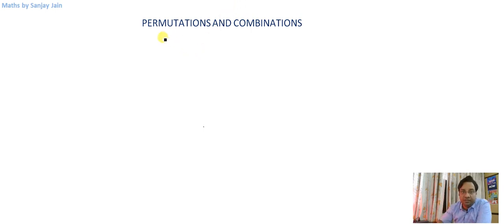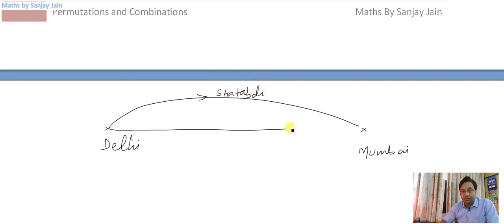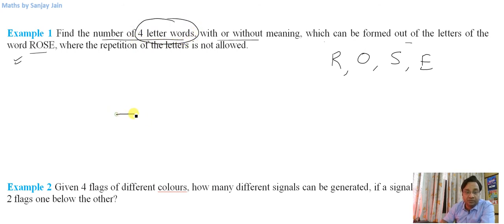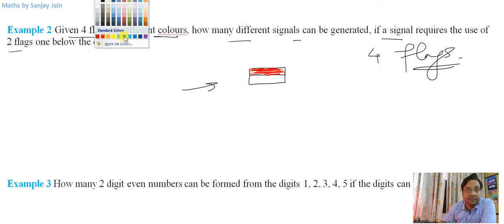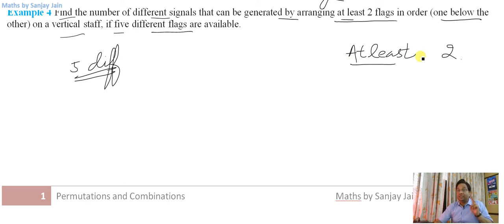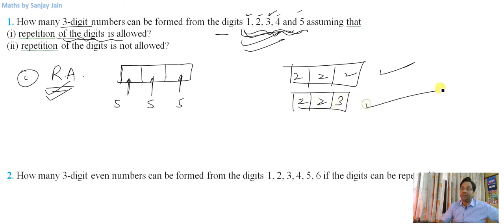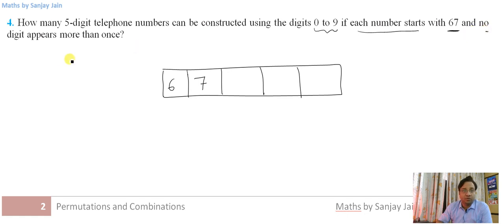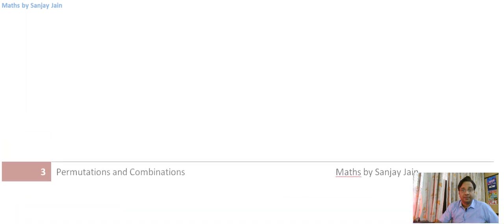CBSE Class 11th PERMUTATIONS and COMBINATIONS Ex 7.1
FUNDAMENTAL PRINCIPLE OF COUNTING, COMPLETE SOLUTION TO EXERCISE 7.1